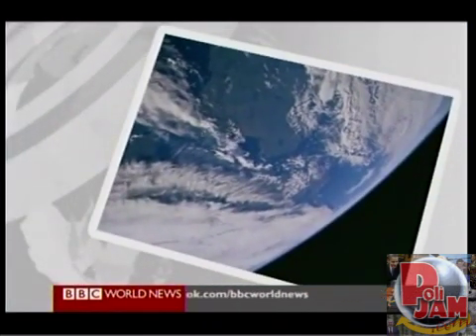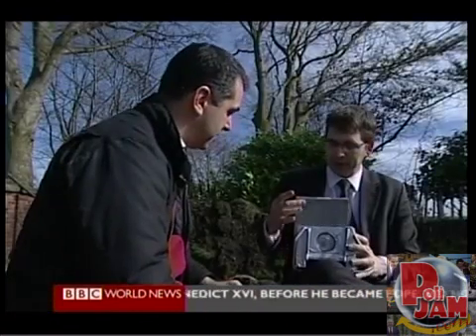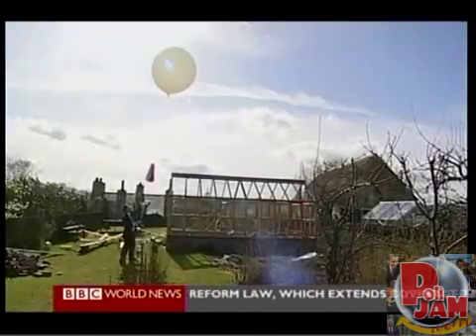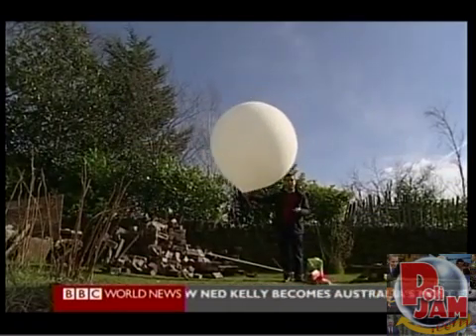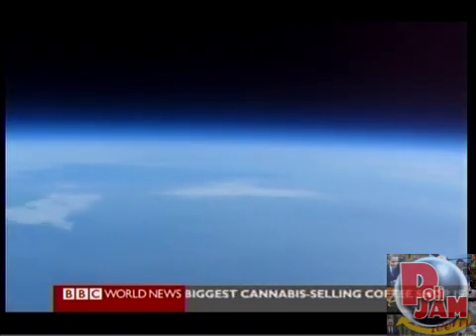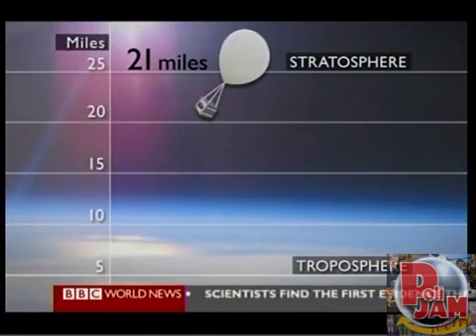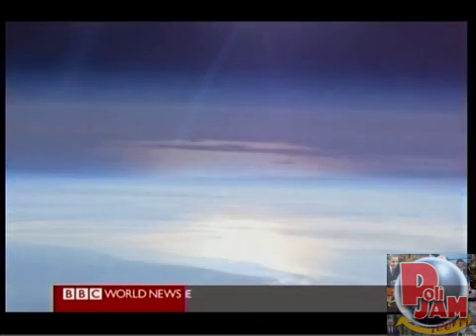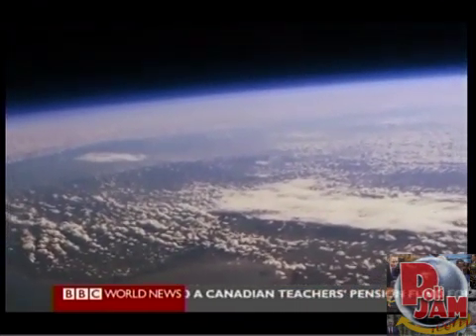Hobbyist Shoots Photos of Earth from Space With Cheap Camera, Weather Balloons and Duct Tape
FOR ALL THE TOP NEWS!!!